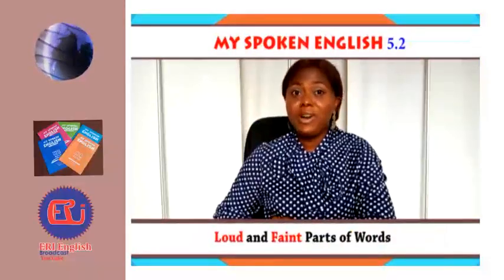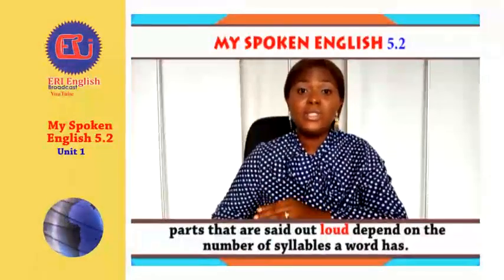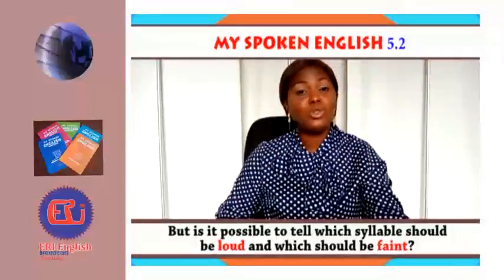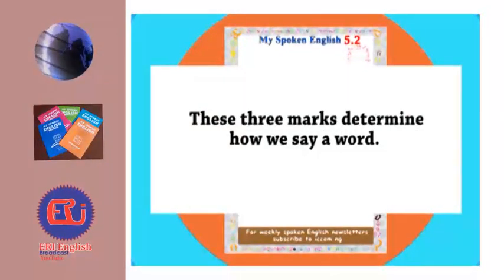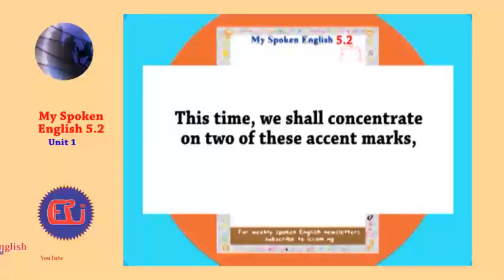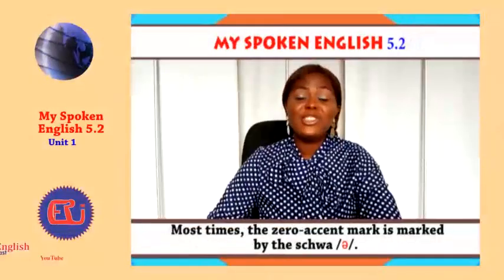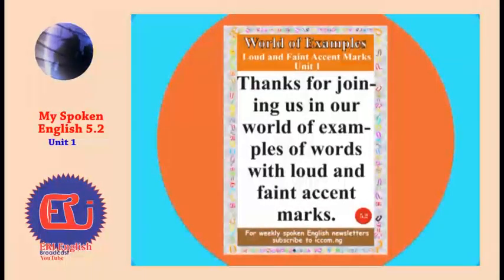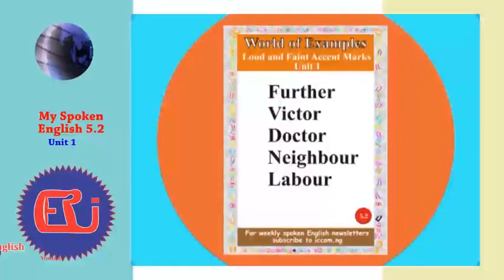Sound and Spell: LOUD and FAINT part of words